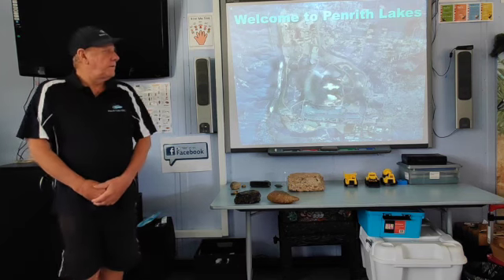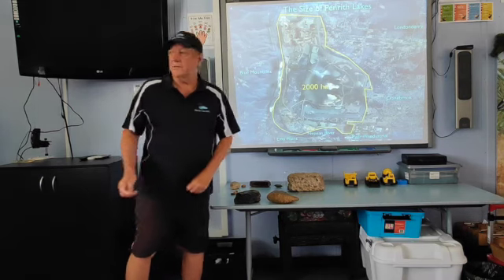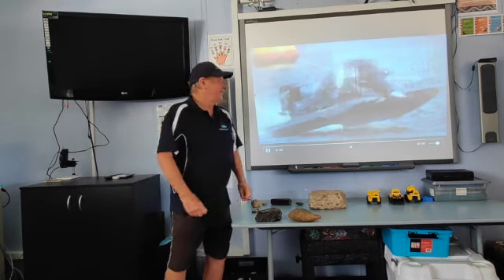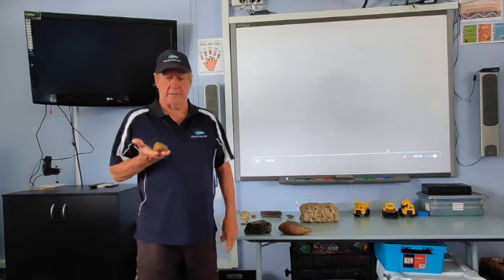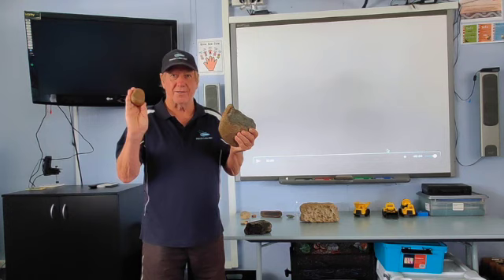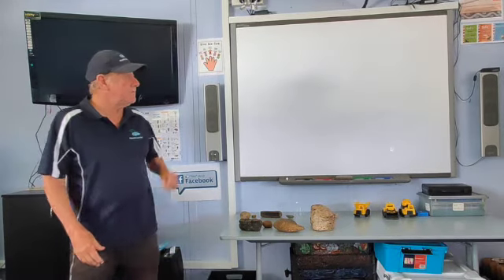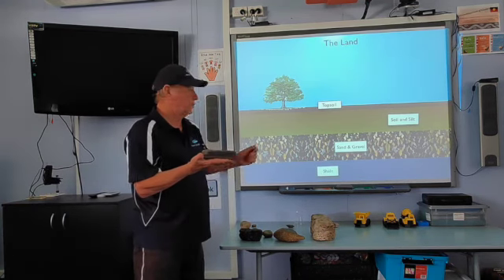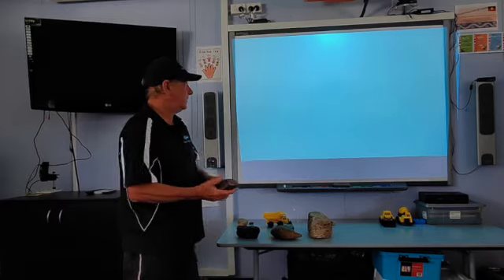Primary Introduction to Penrith Lakes SD 480p